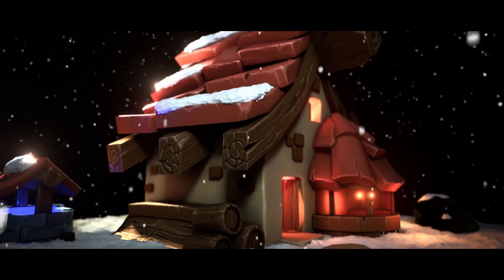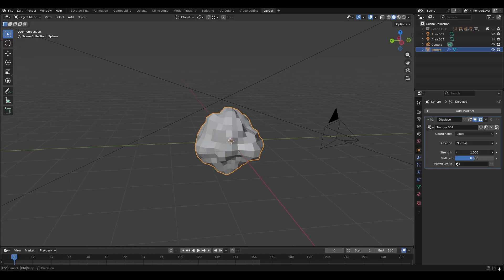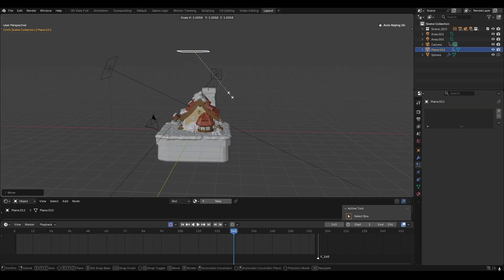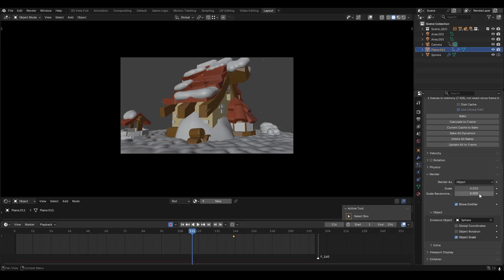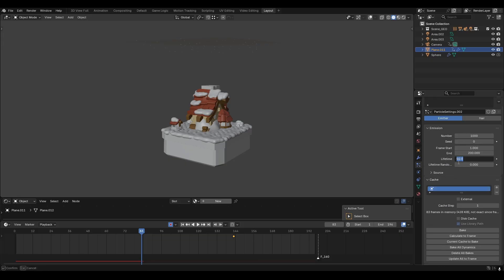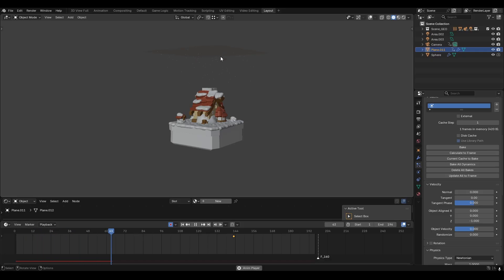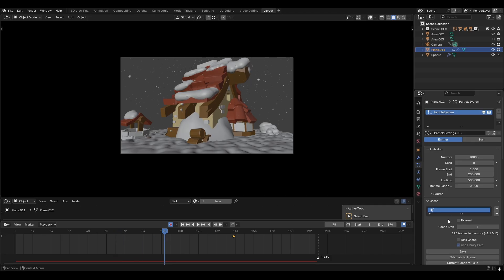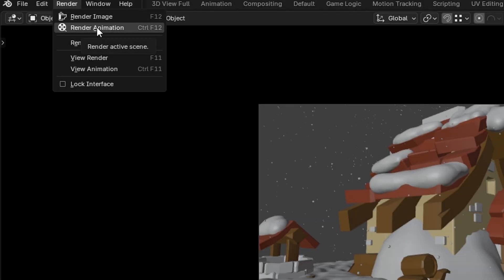SNOW in BLENDER 5.0 - EASY Particle Simulation Tutorial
How to create a realistic snow simulation in Blender 5.0 in a few minutes. Using particle system ❄️
In this step-by-step tutorial, I’ll show you how to make falling snow for your 3D scenes — perfect for cinematic shots, winter renders, and animation projects.

Perfect if you're just starting out with particles.

🧊 **Chapters**
00:00 Modelling the Snowflake
00:50 Add Particle System in Blender
01:50 Slow Down Particles in Blender
02:15 Adjust Velocity and randomize Particles in Blender
02:48 Add more Particles in Blender
02:58 How to cache and bake Particle simulation in Blender
03:17 Add Motion Blur in Blender